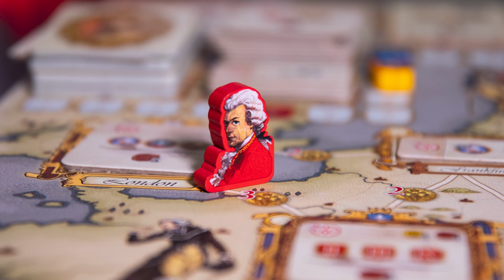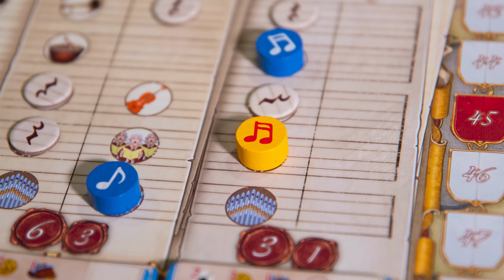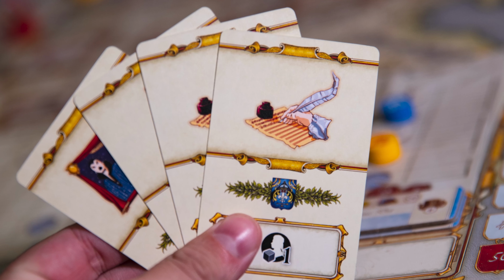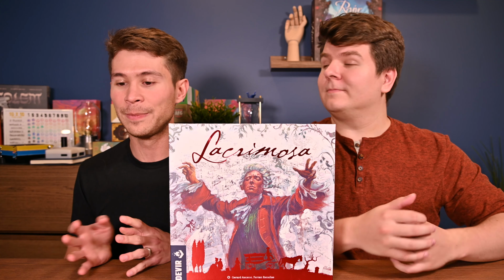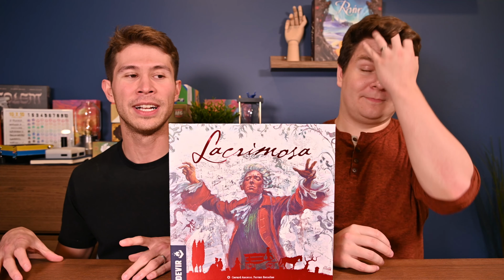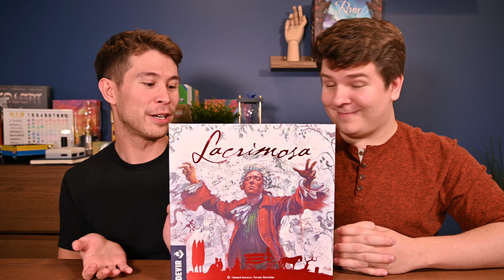Music Themed Board Games | 5 Board Games That Strike the Right Chord!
What's wonderful about music is like games, there's bound to be a genre or a song out there that will resonate with you! It may even strike the right chord! Check out some of our favorite music-themed board games!

Enjoyed our content and want to support us further?

It's so amazing to see more and more board games being made themed around the music genre. It certainly makes our hobby a more welcoming space to have diversity in themes and representation in the various game mechanics we see.

Question of the Day: What music theme would you love to see integrated in a board game?

Let's enjoy the beats and rhythm together! Thank you for taking the time to watch our video (and read the description!)

Time Stamps:
0:00 Dancing
0:18 Unique Themes in Board Games
1:09 Music Theme
1:42 Pack the Bags!
3:21 Go To New Orleans
5:26 Be A Classical Composer
7:06 Build Your Music Festival
10:12 Learn About Mozart
13:38 Did We Miss Any?
14:05 Question of the Day
15:40 Thank You!

The music is from Purple Planet Music.